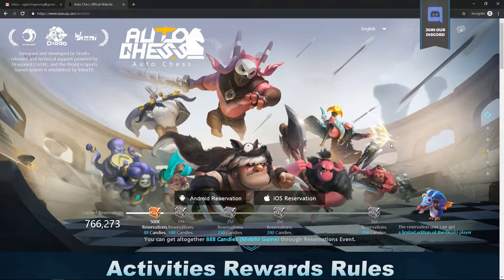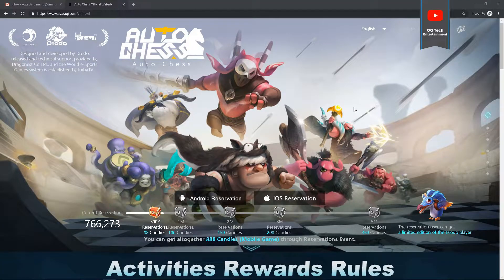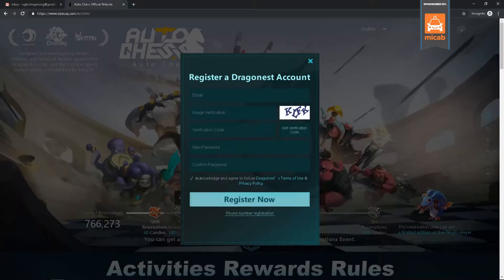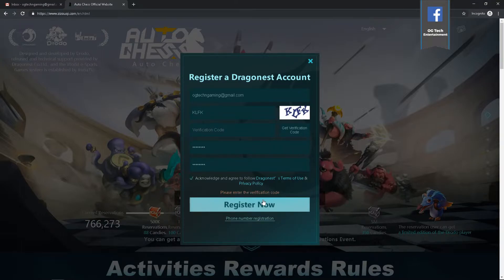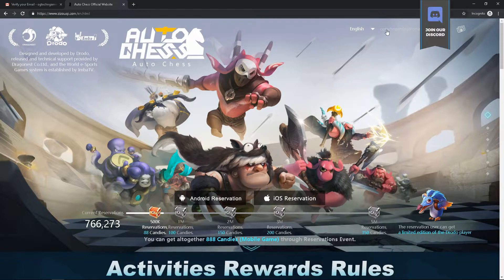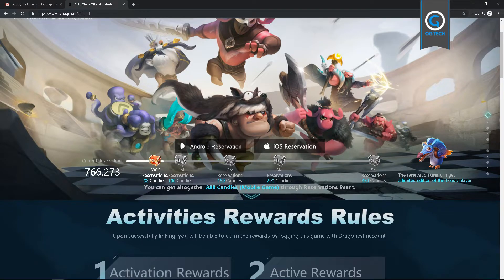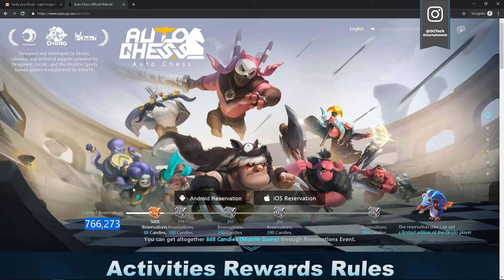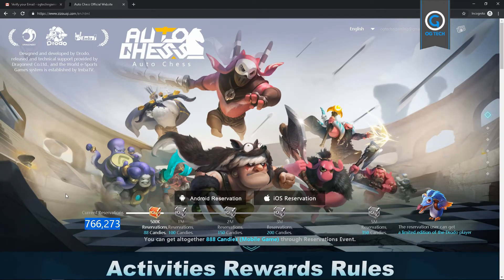Auto Chess in your mobile phone (pre-registration)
Auto Chess on Mobile Phones for Android and IOS. Preregistration website is up. Let's register and get more rewards!

title : Ynaro Bagani